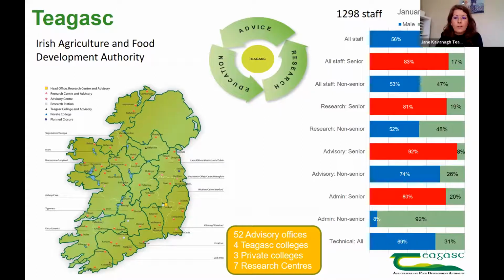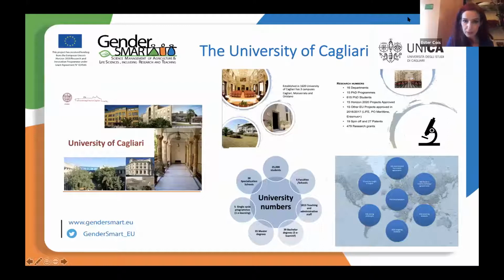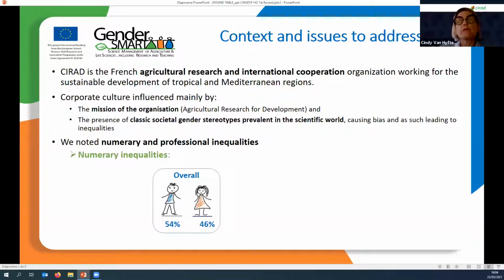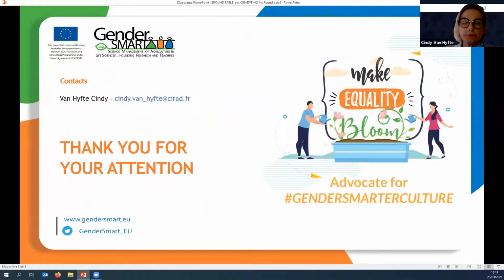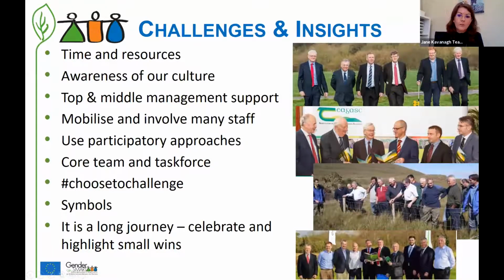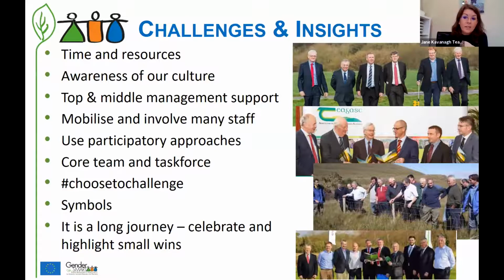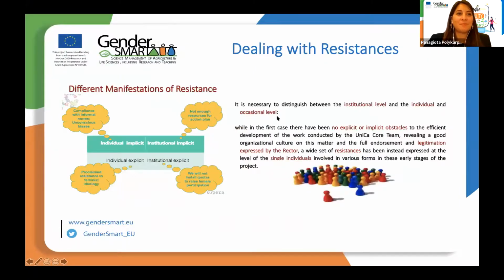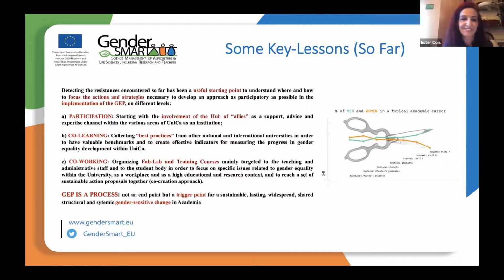Roundtable: How to design a gender sensitive culture, Gender-SMART 20210323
The aim of the RoundTable is to share and promote what has been done in different projects to achieve a gender sensitive culture. It will focus on the ‘nuts and bolts’ (tips, recommendations and lessons learned) of what is needed to succeed in designing a gender sensitive culture in your institution. We will showcase our own work on the topic, which will discuss what we did and how we did it. It will also have speakers from sister projects and the private sector that elaborated a specific process and/or designed inspiring products to build a gender sensitive culture in their institution or project. In doing so, we hope that the roundtable discussion will provide our audience with some new and concrete insights into how they themselves can build a gender-sensitive culture.

Main Topics

    ​​​​​​​Testimony and experience sharing on building a gender culture in one’s own organisation or company (state of play, challenges, change process, practices, involved stakeholders, tools for a successful building of a gender-sensitive culture, …)​​​​​​​​​​​​​​
    Key aspects on how to design a gender sensitive culture (what to promote and what to avoid)

Speakers
Welcome address by Magalie Lesueur Jannoyer (CIRAD – France), Gender-SMART Project Coordinator.
Jane Kavanagh (TAEGASC – Ireland) Gender-SMART Project
Stephane Reboud (Dell – France) External Advisory Committee – Gender-SMART Project
Ester Cois (University of Cagliari – Italy) SUPERA Project
Cindy Van Hyfte (CIRAD – France) Gender-SMART Project Manager

Our Roundtable will be moderated by Panayiota Polykarpou (CUT – Cyprus) - Gender-SMART Project